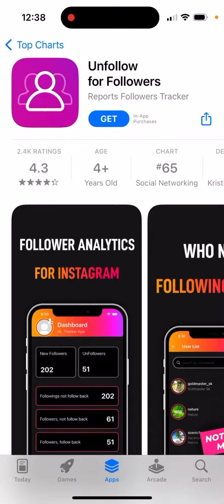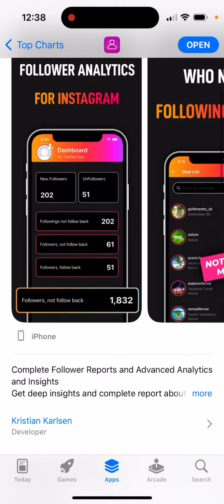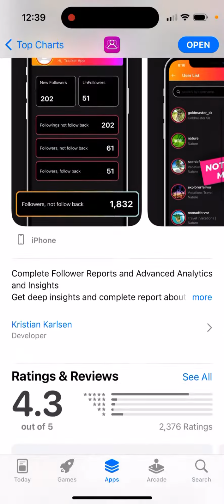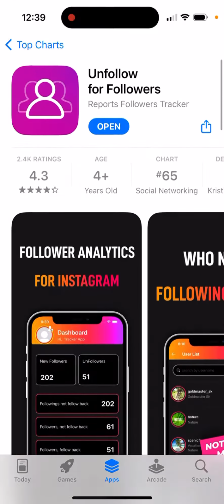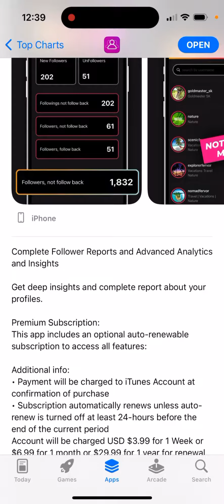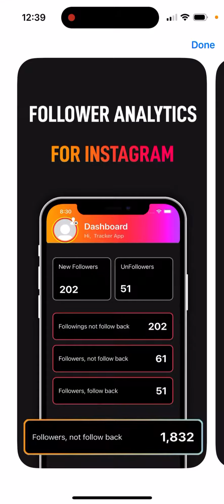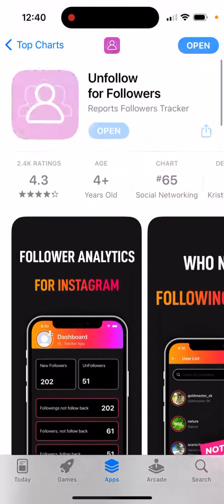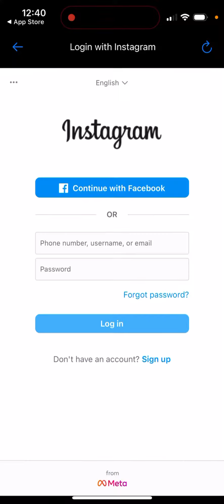Unfollow for Followers app - what is it? How to use with Instagram?